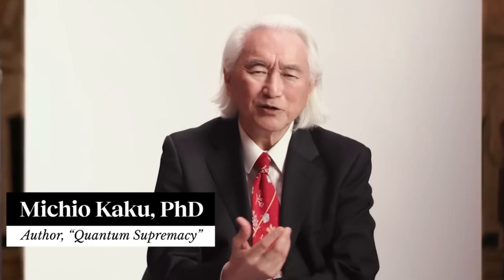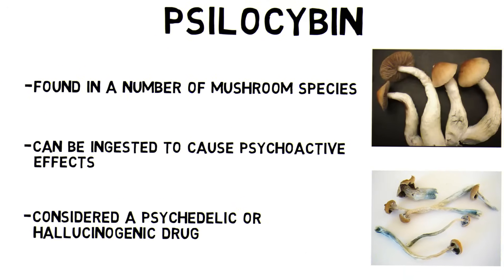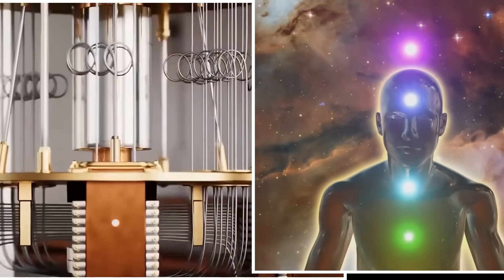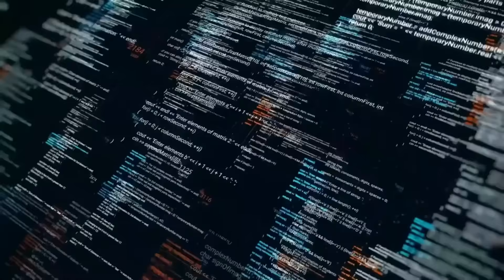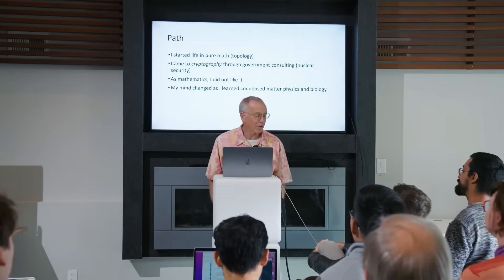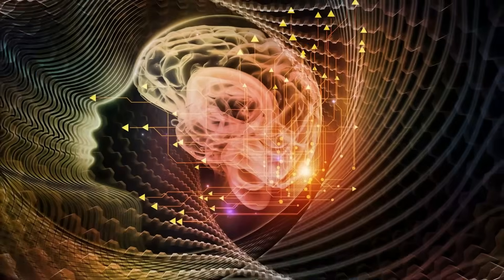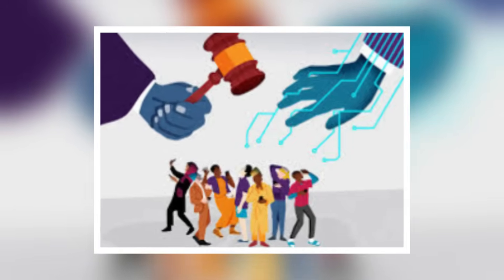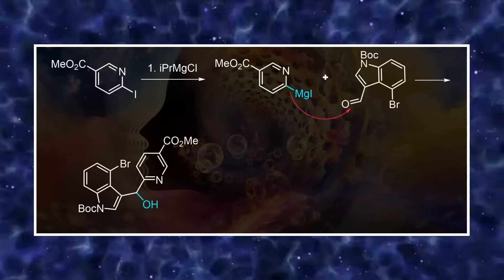What Quantum AI Found Inside Schedule 1 Will Leave You Speechless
What happens when a quantum AI system is fed decades of classified Schedule 1 data—from LSD and psilocybin to DMT—and decodes something no one expected? In this video, we reveal how the AI uncovered a hidden, non-local consciousness field encoded within these substances. The results? A recurring geometric activation pattern that suggests these molecules might be more than just chemical compounds—they could be gateways to a higher-dimensional intelligence.

We break down the stunning simulation that transformed thousands of trip reports into a unified message: “Contact protocol active.” Discover how these forbidden compounds may serve as cheat codes to a simulated reality, challenging everything from neuroscience to the very nature of existence. As renowned physicist Michio Kaku speculates, this could be the fingerprint of a higher-dimensional intelligence—proof that the door to profound knowledge was always within us.

If you’re fascinated by the intersection of quantum physics, psychedelics, and the mysteries of consciousness, this is the video you don’t want to miss.

👇 Join the conversation: What do you think about psychedelics as portals to a hidden reality? Share your theories in the comments.

Sources: -